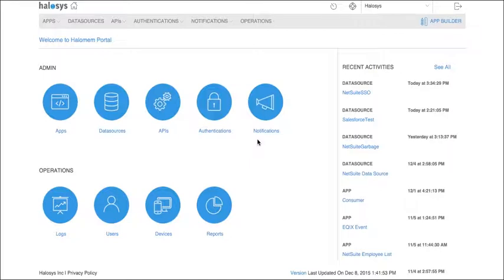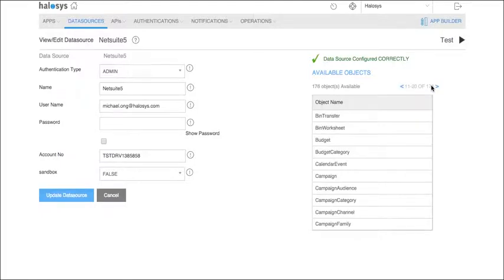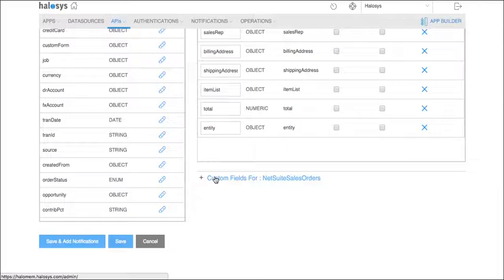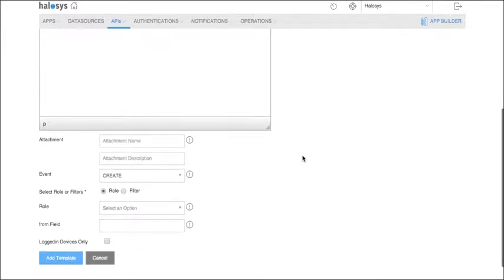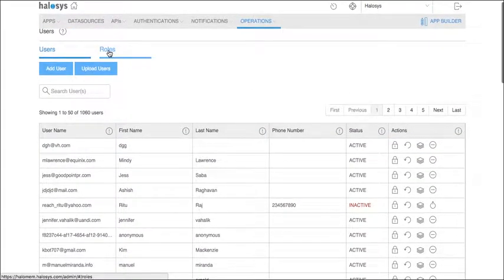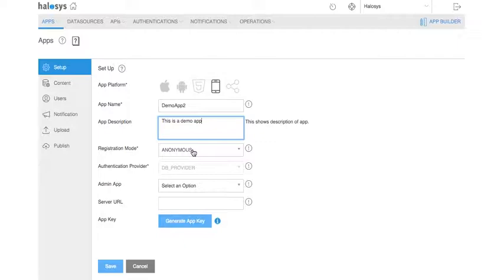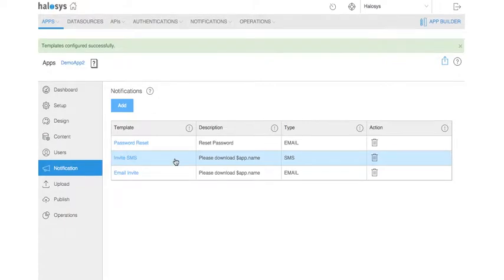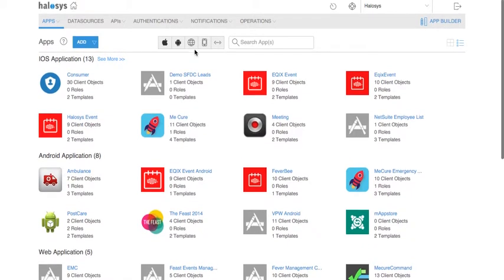Halosys: HTML5 App creation with Full NetSuite Demo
How to create mobile web apps within minutes using Halosys.
This video talks about connecting to a NetSuited Datasource and then  developing a HTML5  mobile app  with few clicks.